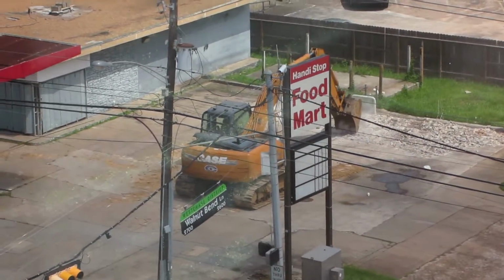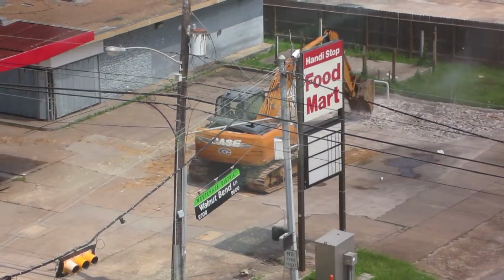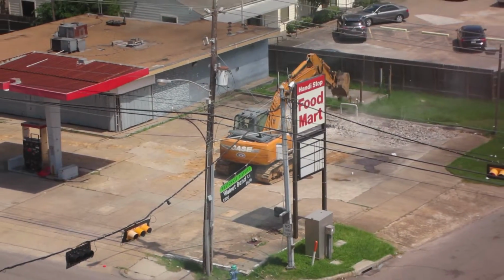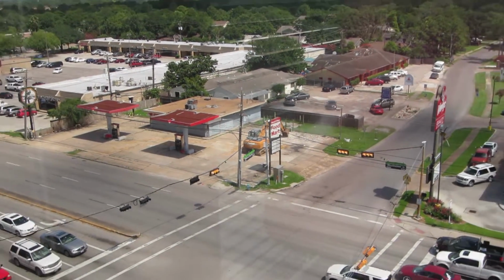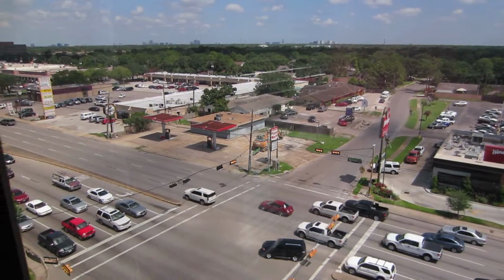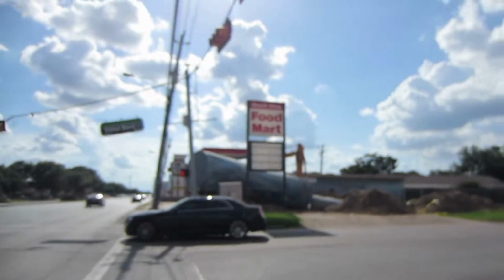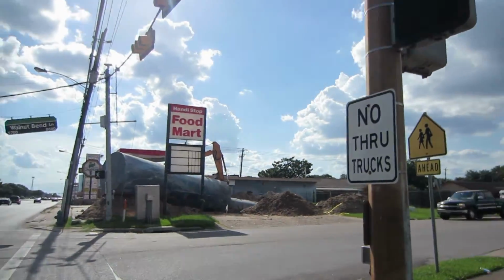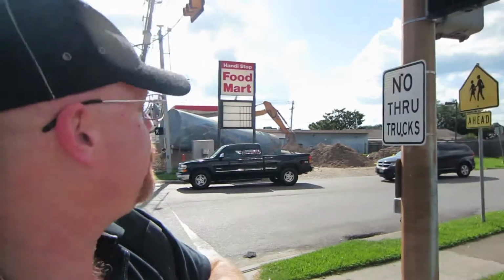Week long clip video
Weather, dash cam, bus schedules, wreck, bunch of other shit.